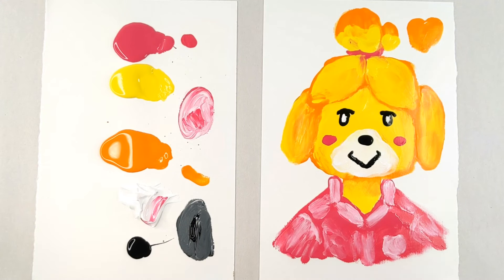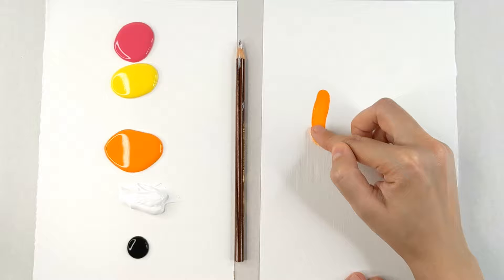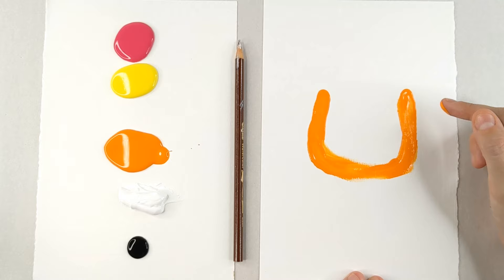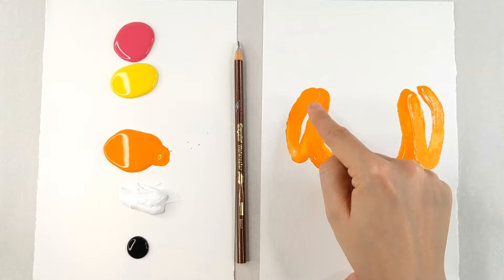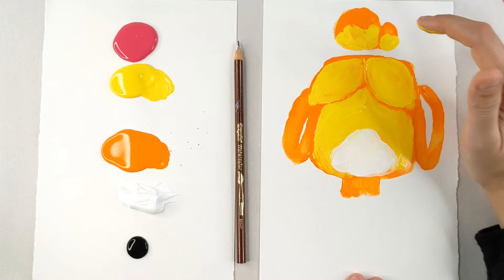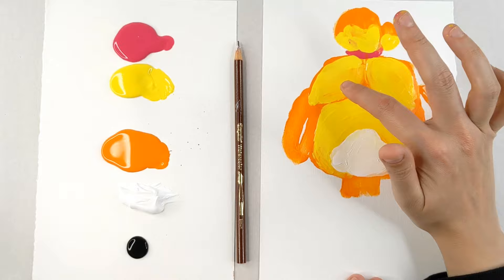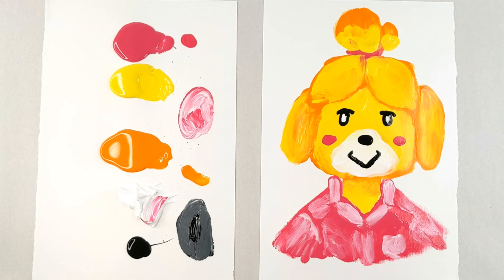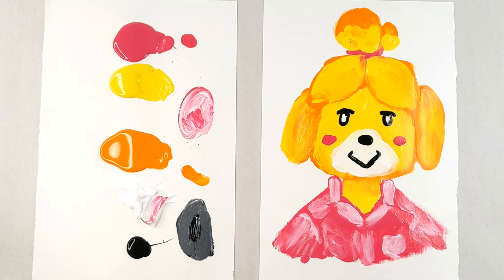How to FINGER PAINT ISABELLE ANIMAL CROSSING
Everyone's FAVORITE SECRETARY ISABELLE from Animal Crossing: New Leaf is back in Animal Crossing New Horizons! She will take some work to unlock, but her friendly face is always worth seeing! Did you know she’s based off a ShihTzu dog? Animal Crossing is one of my favorite game!! I can’t wait to play this newest release!

Covid 19 Corona Virus has affected us all. Please enjoy brand new Art for Kids content for parents and children to share. If you’re staying home to avoid catching the virus, have fun watching these easy step by step finger painting tutorials!

I feel extremely grateful for the opportunity to paint along side each and every one of you! I look forward to seeing you in the next video as we create AMAZING paintings together!

stephishler [at] gmail [dot] com